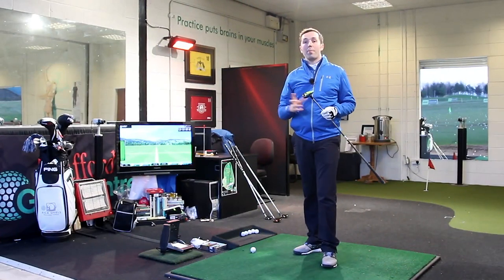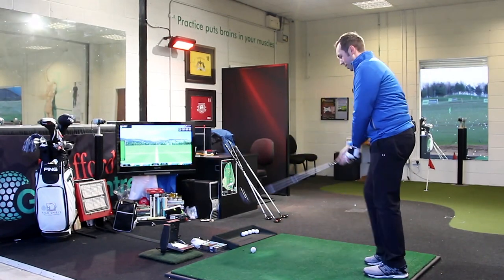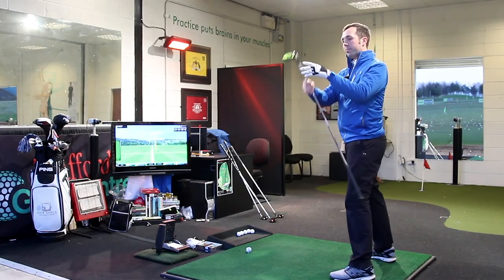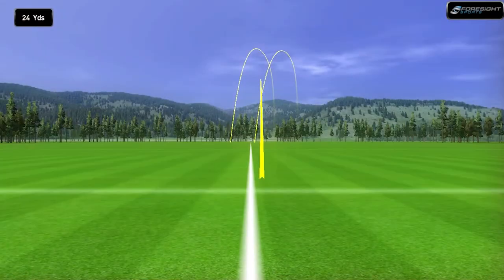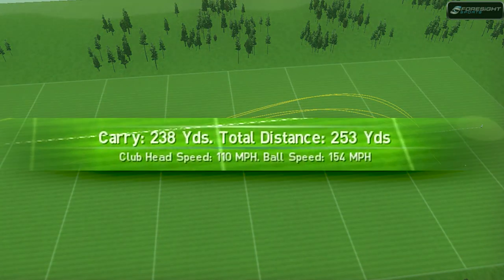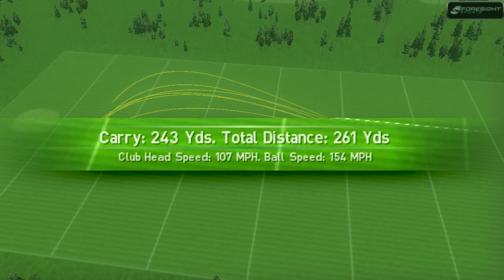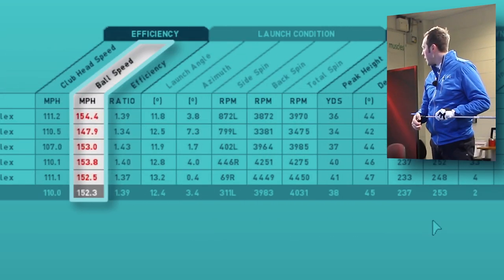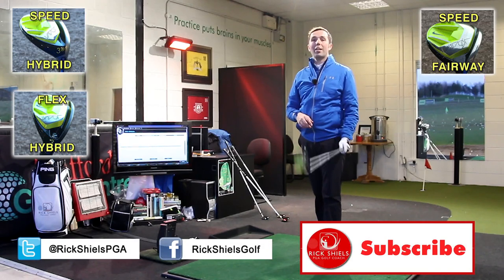Nike Vapor FLEX Fairway Review